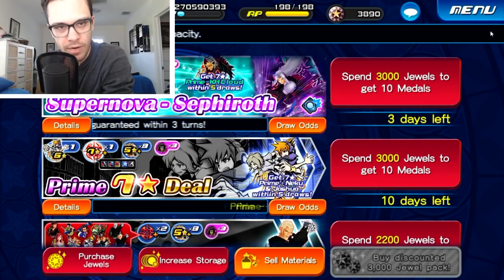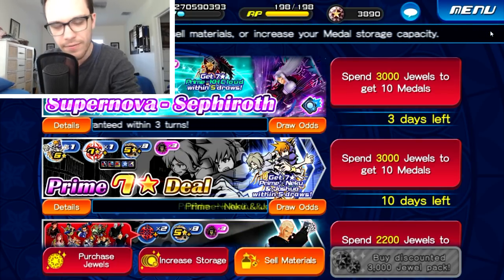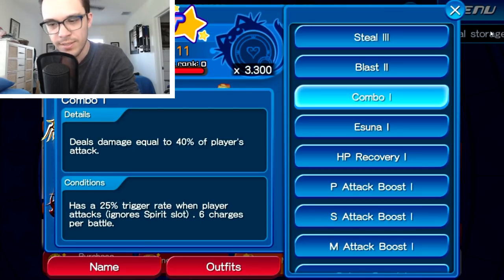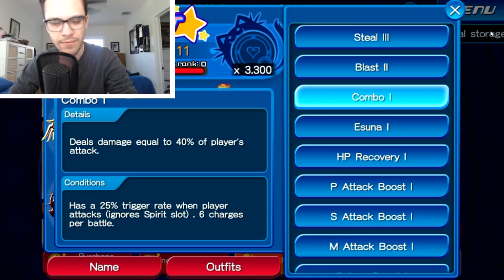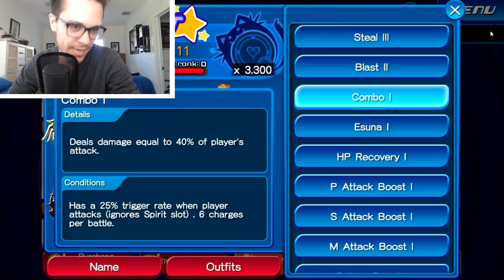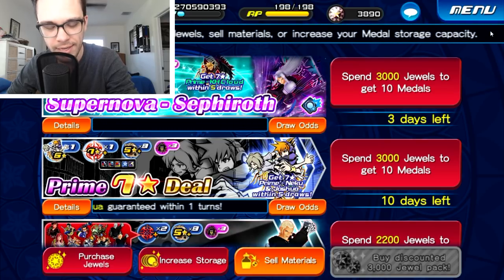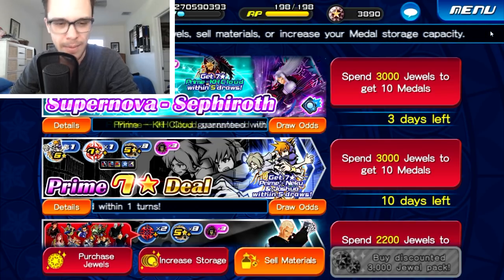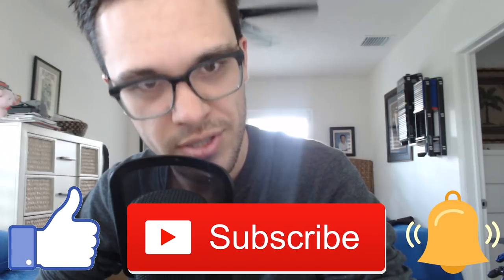Khux Banner Advice - Prime Neku & Joshua